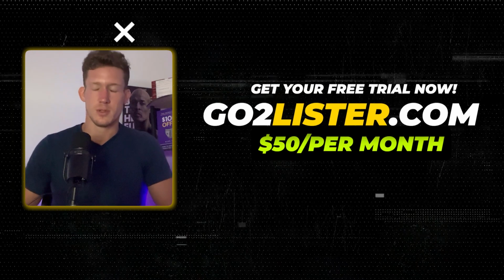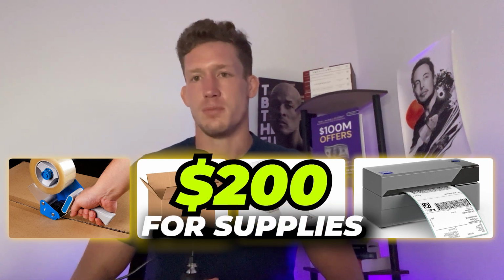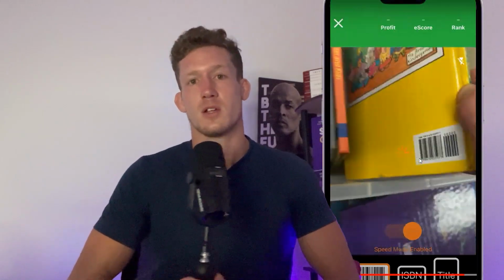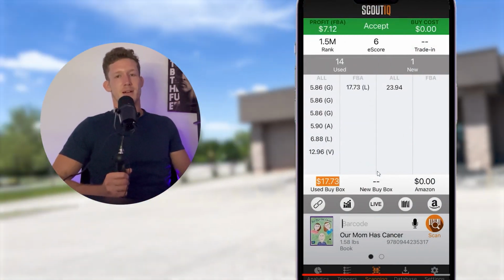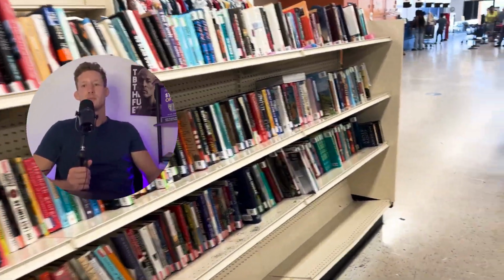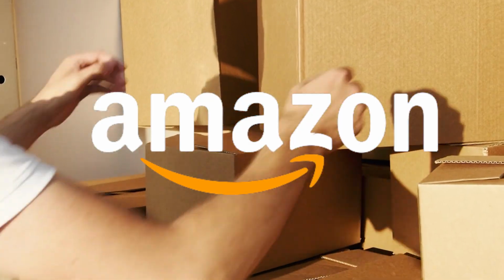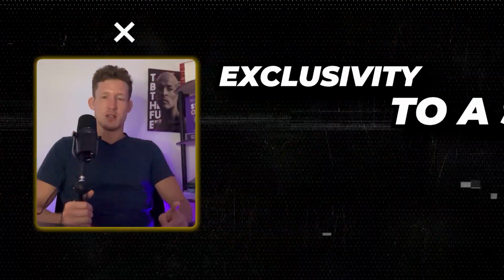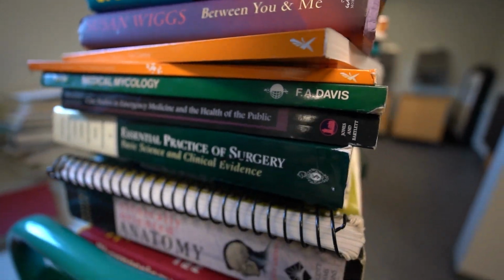Do THIS for Guaranteed Success on Amazon FBA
Get access to 25 books I sold for over $300

LEARN HOW TO SELL 10K/MO ON AMAZON AND GET MY COURSE FOR FREE

🚨 if you sign up through my above link and email us TRIGGERS at with a screenshot of you signing up for ScoutIQ we will send you the exact triggers I recommend in my business!